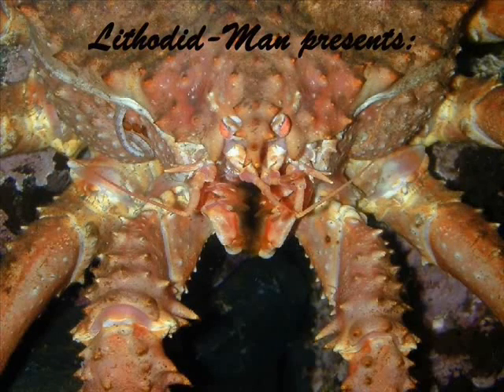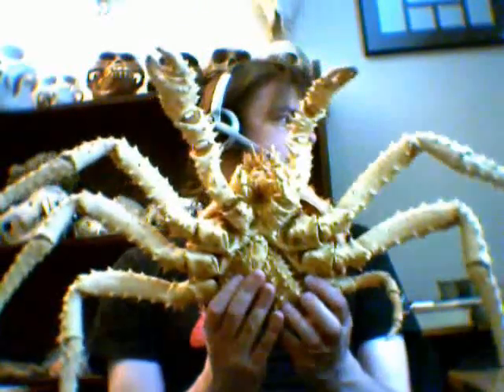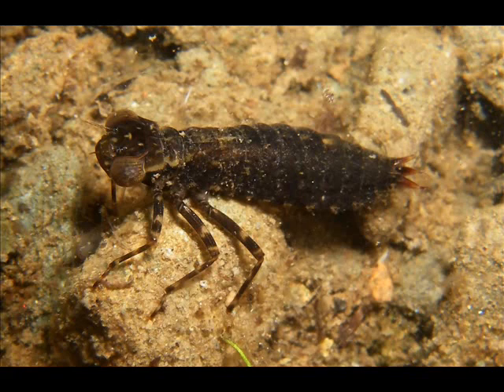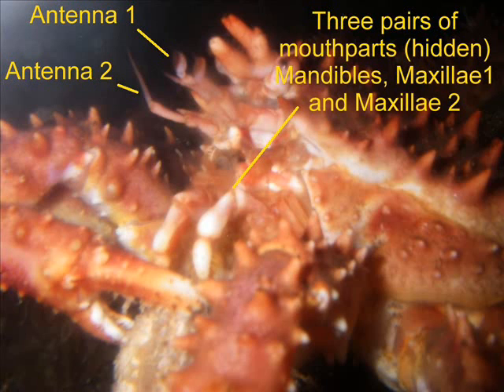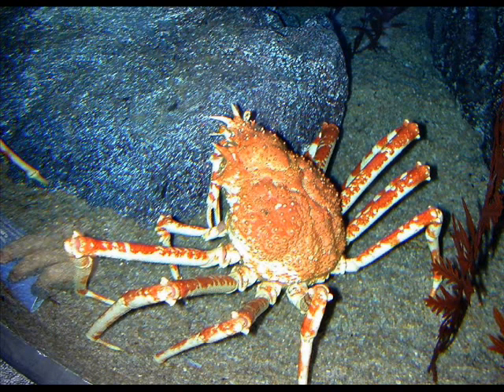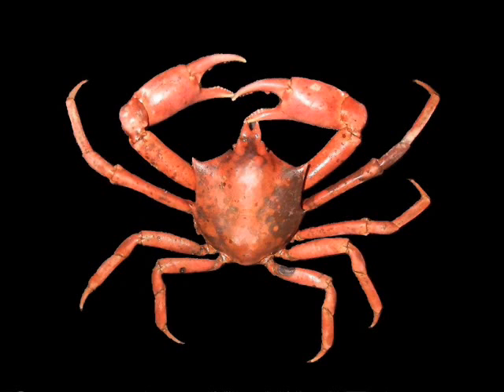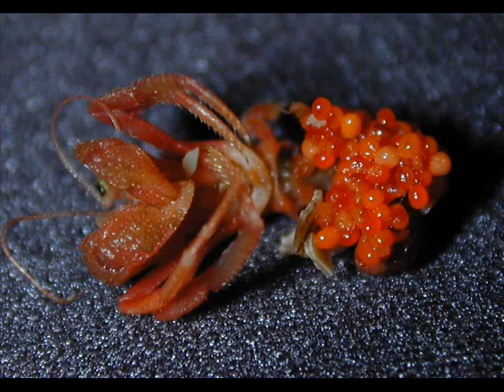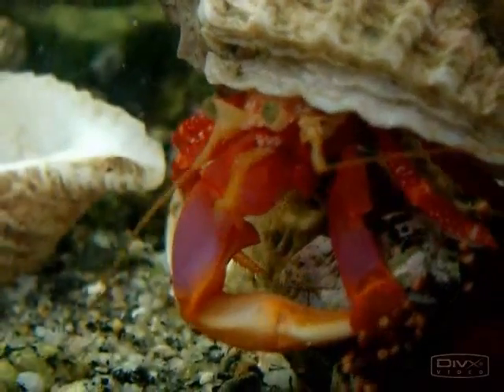King Crabs - Classification and Evolution Part 1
This video is about the taxonomy and evolution of king crabs, family Lithodidae. These crustaceans are fascinating, as they are actually not related to the true crabs (like Dungeness crab, blue crab, snow crab, etc) but are highly modified hermit crabs. In the north Pacific we have 19 species of king crab. It is thought that this family evolved in the north Pacific.

With the exception of two (which are credited) all of the photos and video clips used are mine.

In part one I discuss the classification:

Phylum Arthropoda
Subphylum Crustacea
Class Malacostraca
Order Decapoda
Suborder Pleocyemata
Infraorder Anomura
Superfamily Paguroidea
Family Lithodidae